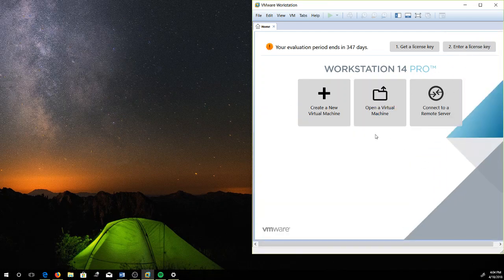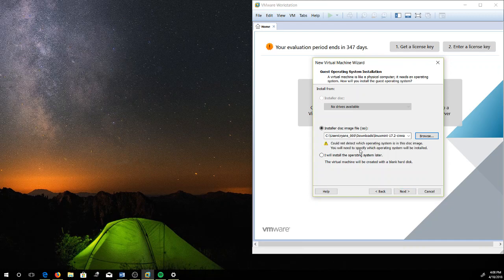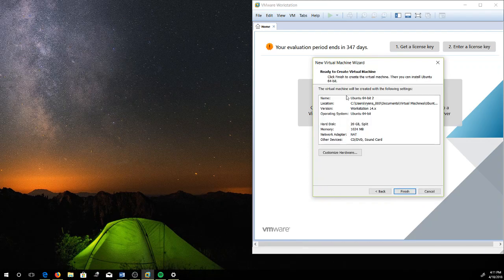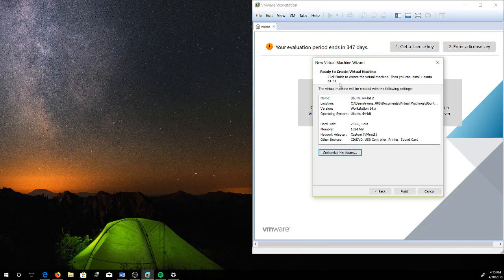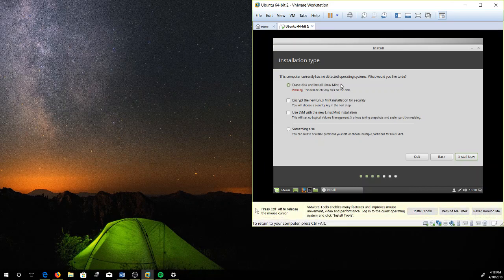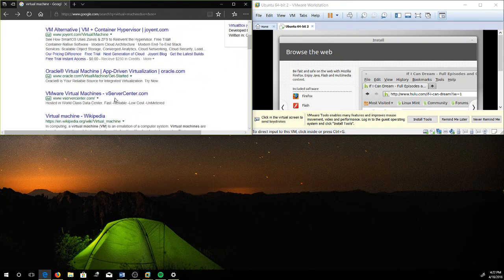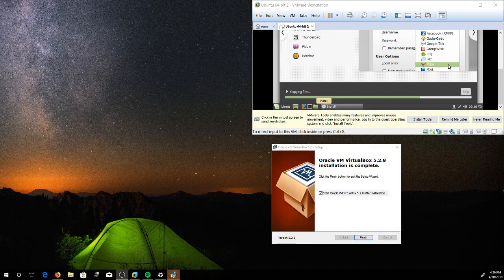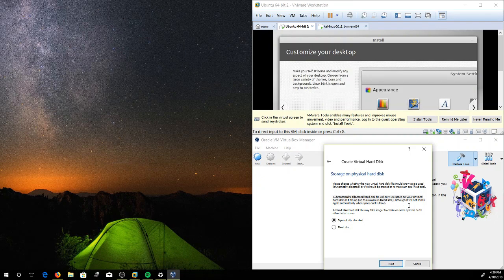Stobbe Presentation 2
Basic intro to Virtual Machines